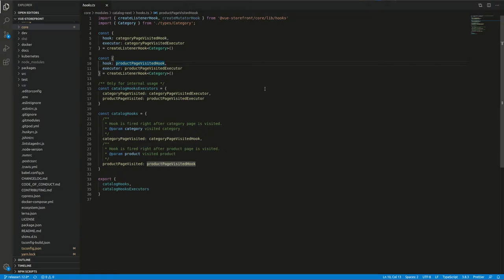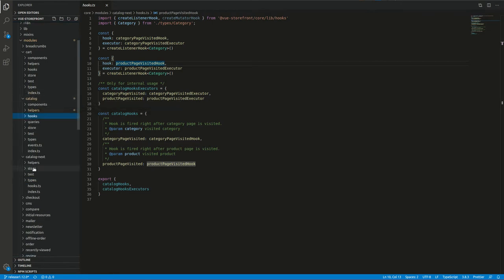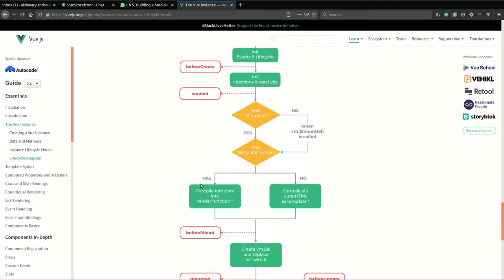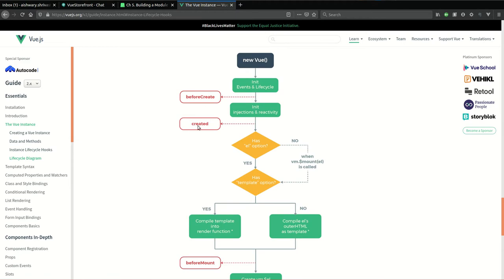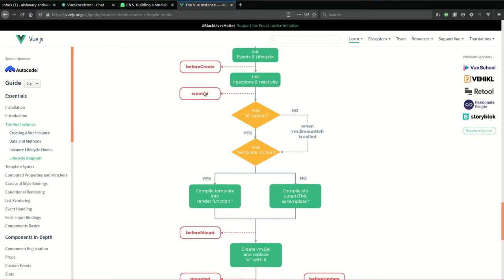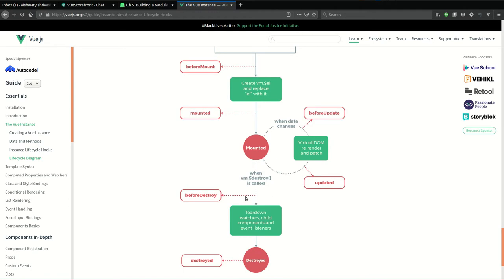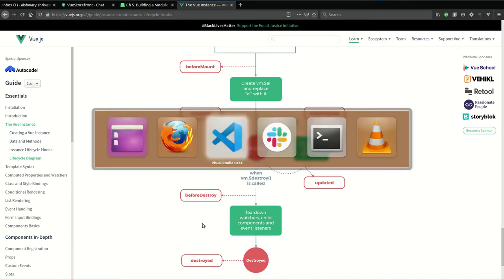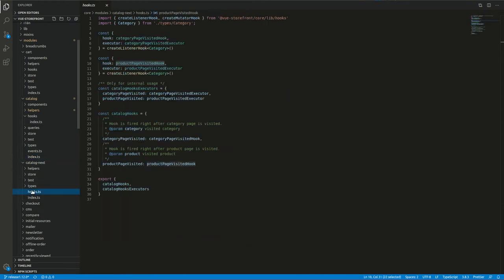Quick Introduction to Hooks in Vue & Vue Storefront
In this session, Aishwary is giving a quick introduction to lifecycle hooks in Vue and Vue Storefront.